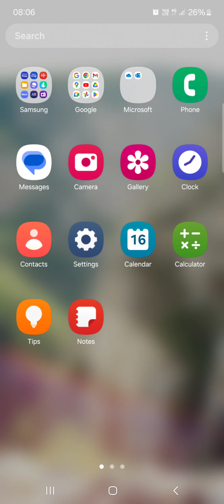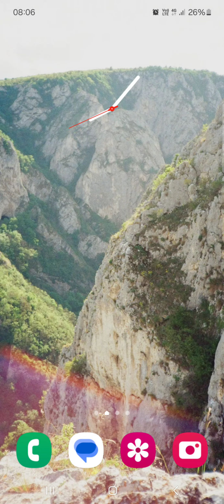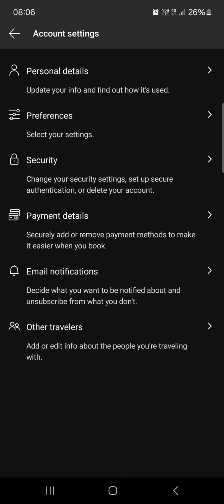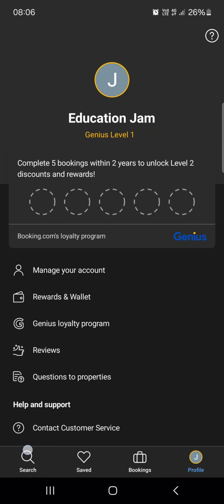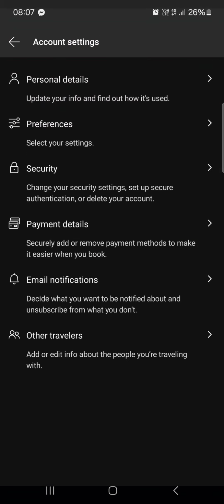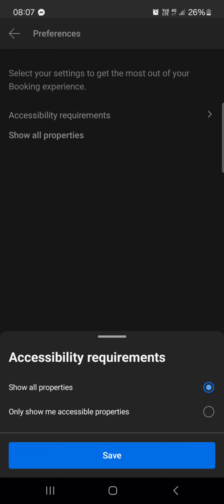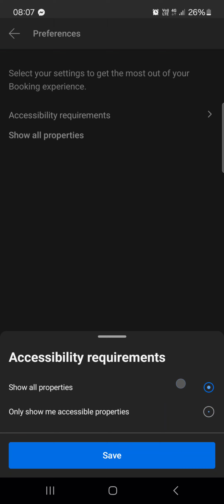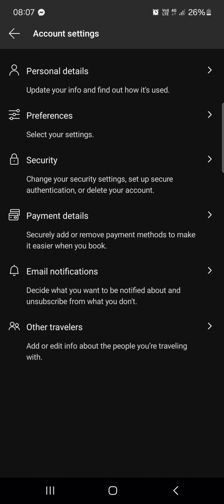How To Set Accessibility Settings On Booking?